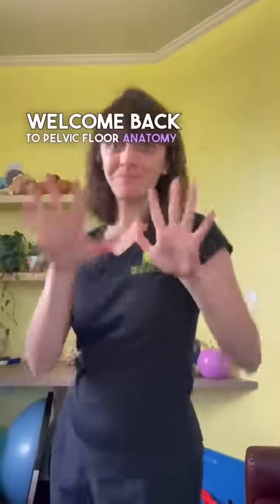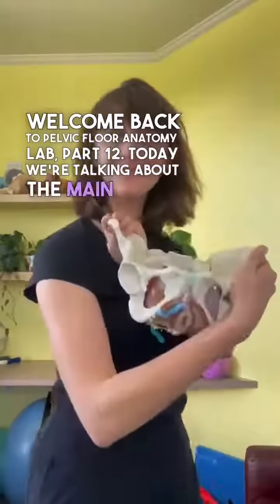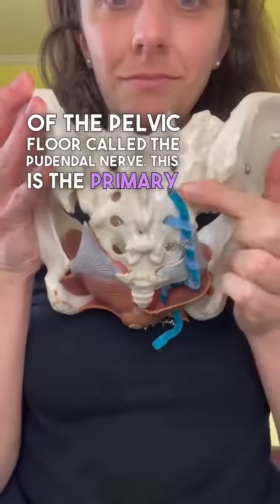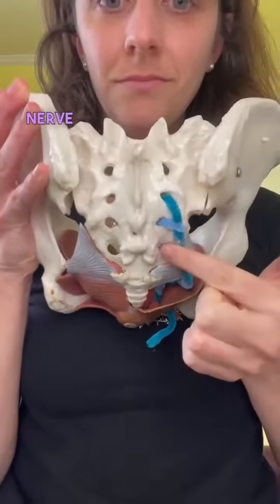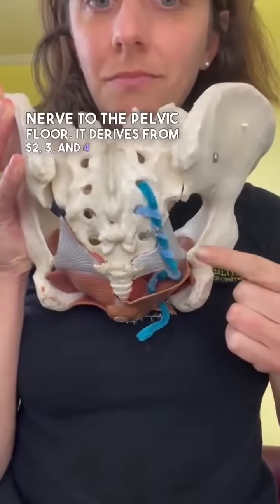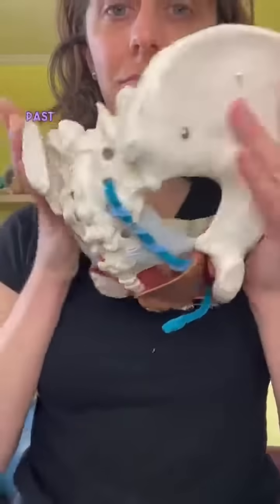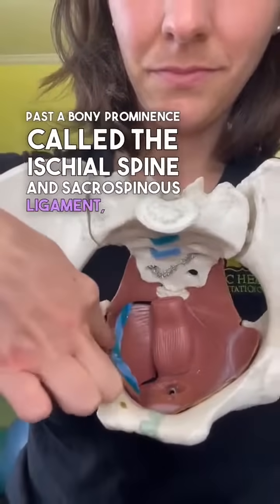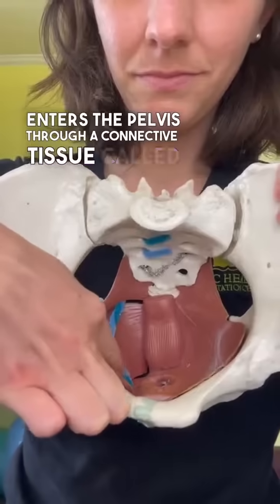We're back with Part 12 in our AnatomyLab Lessons!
How much do you know about the pudendalnerve? 🧐